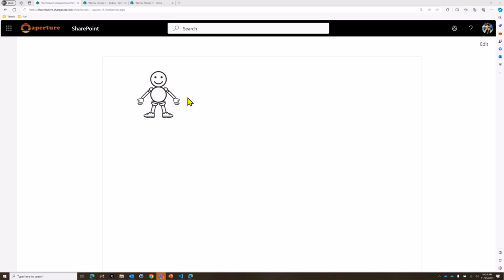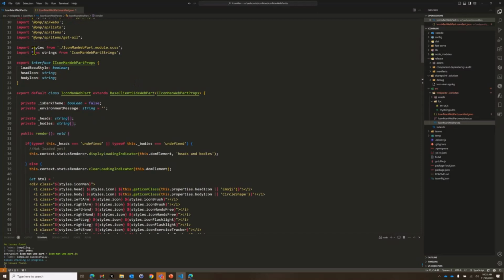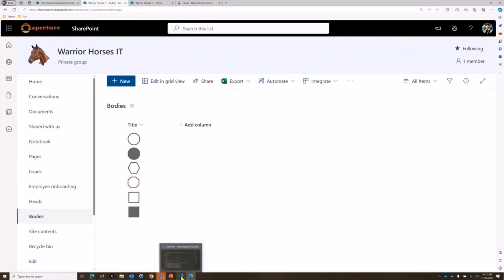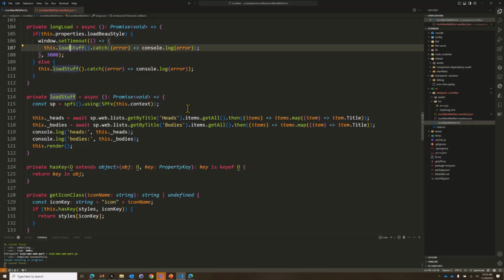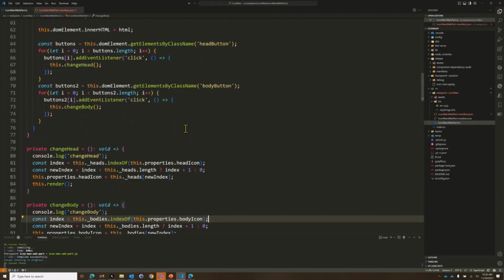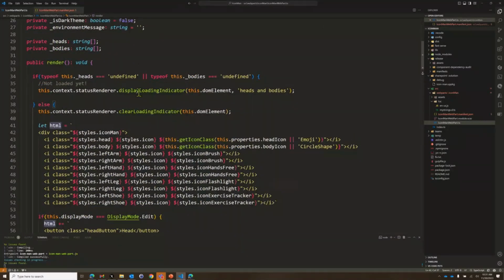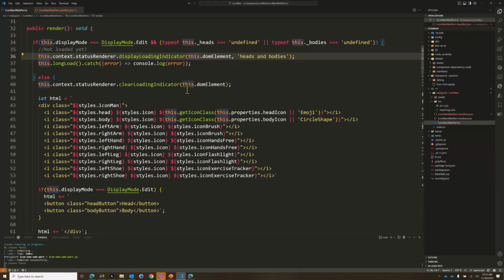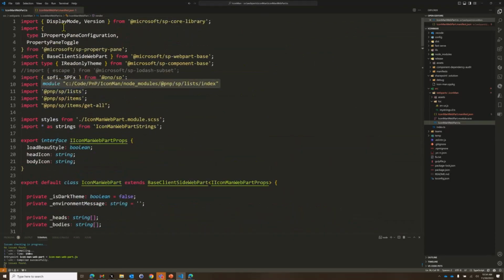SPFx Dynamic loading based on the page display mode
📺 In this session, Chris Kent delves into SPFx Dynamic loading based on the page display mode. This approach is critical for developers seeking to optimize SharePoint Framework solutions, ensuring efficient loading and performance tailored to the context of the page display.

This presentation was part of the Viva Connections and SharePoint Framework community call on the 30th of November 2023.

✨ Presenter
Chris Kent (Takeda) | @theChrisKent